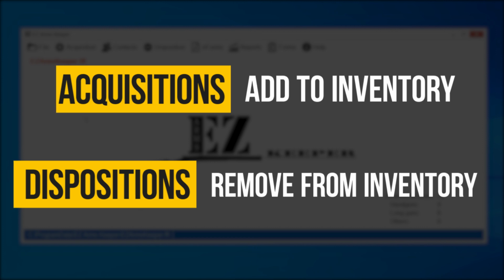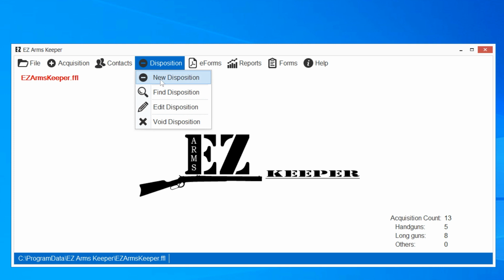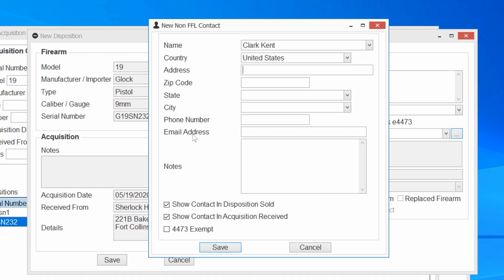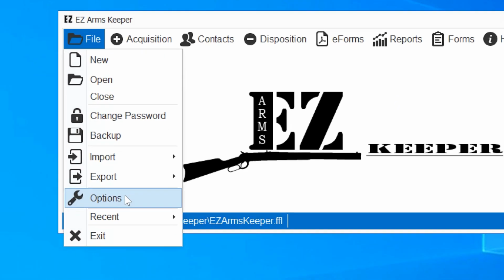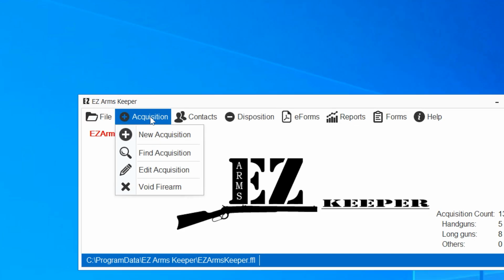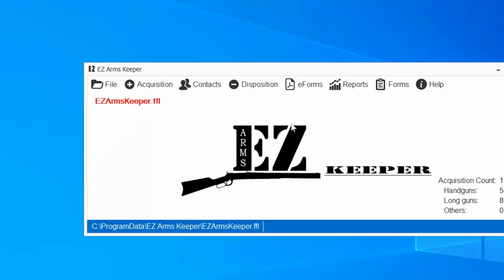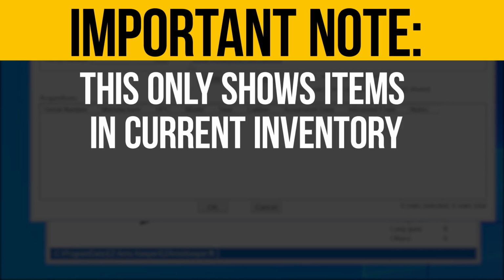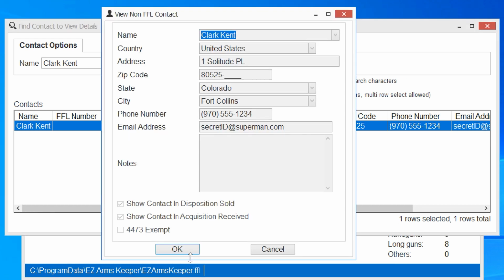Video Software Tutuorial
This is a video I made for EZ Arms Keeper.  EZ Arms Keeper is a software suite used by FFL's (firearms manufacturers and retailers) to stay compliant with state and federal guidelines.  I wrote the script, did the voiceover, screen capture, video editing, and animation.